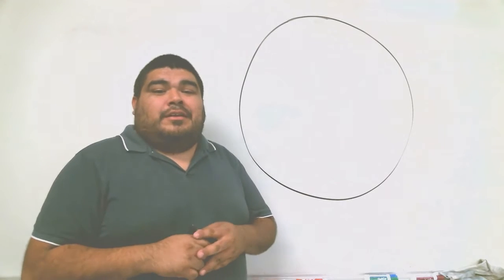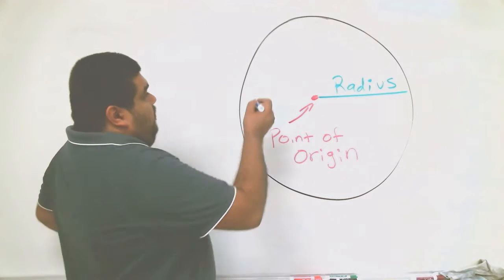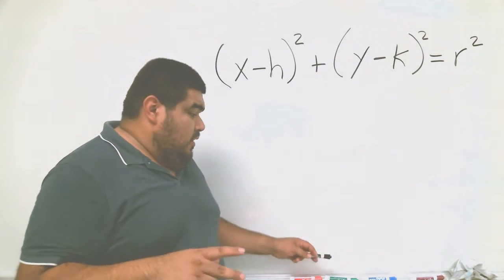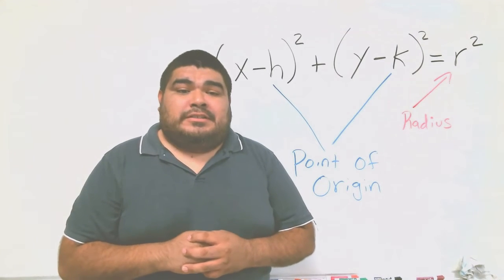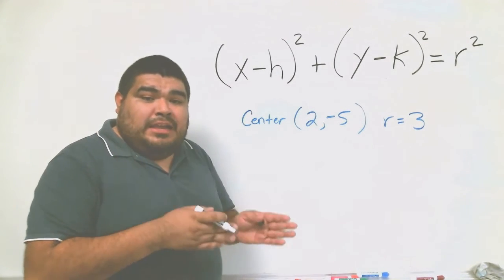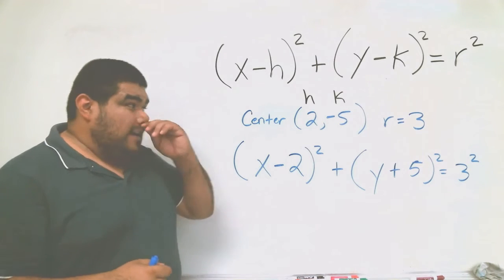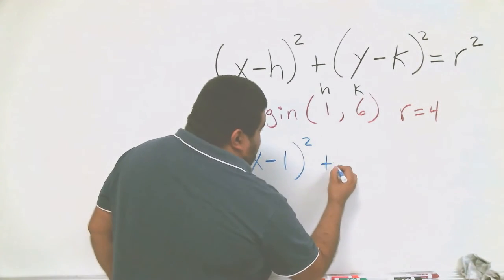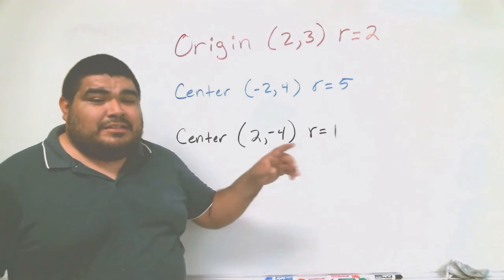Algebra 2 C#5A (3/19/21)